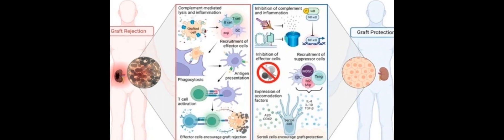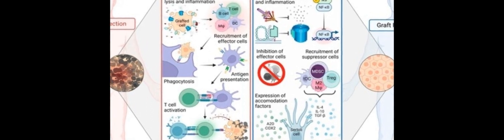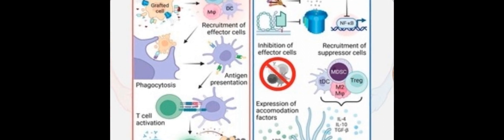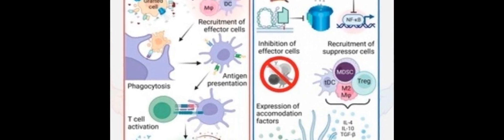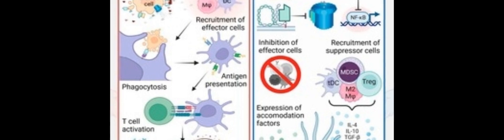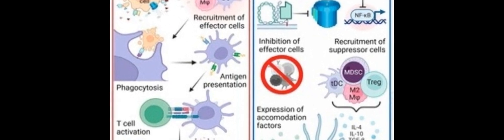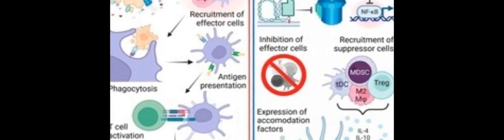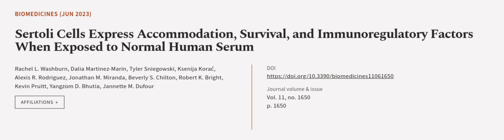Sertoli Cells Express Accommodation, Survival, and Immunoregulatory Factors When Expo... | RTCL.TV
### Keywords ###

### Article Attribution ###
Title: Sertoli Cells Express Accommodation, Survival, and Immunoregulatory Factors When Exposed to Normal Human Serum
Authors: Rachel L. Washburn, Dalia Martinez-Marin, Tyler Sniegowski, Ksenija Korać, Alexis R. Rodriguez, Jonathan M. Miranda, Beverly S. Chilton, Robert K. Bright, Kevin Pruitt, Yangzom D. Bhutia ,and Jannette M. Dufour

### Video Timestamps ###
0:00:00 - Summary
0:01:13 - Title
0:01:19 - Outro
0:01:24 - End